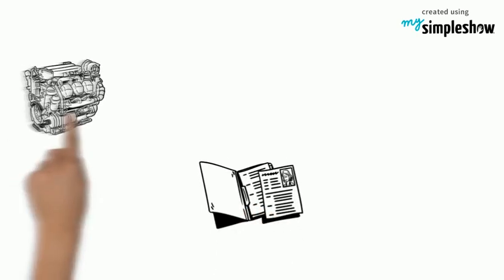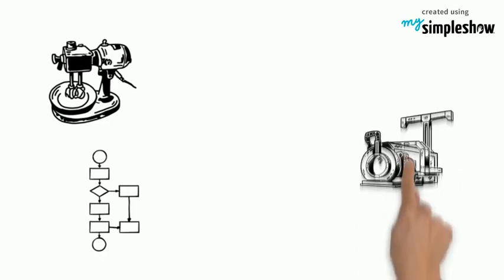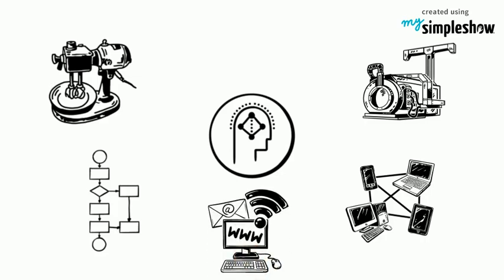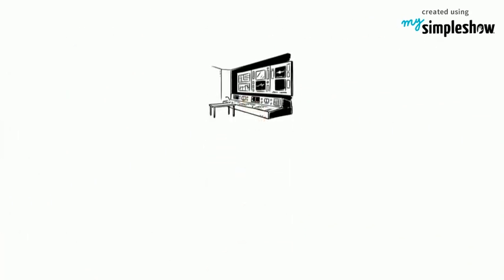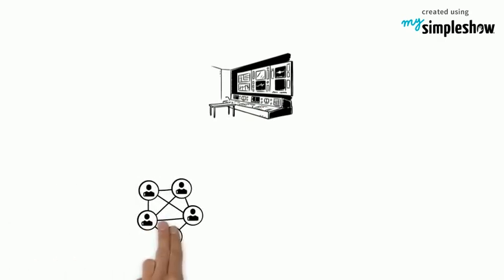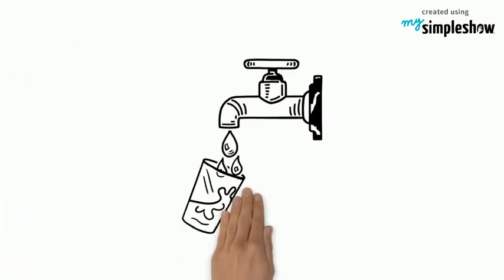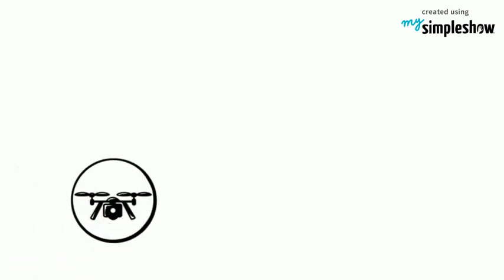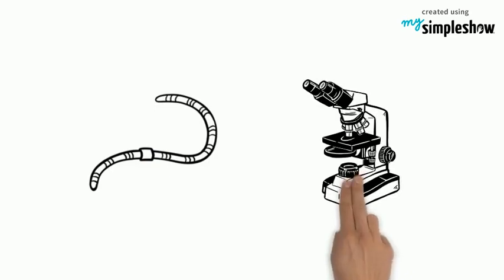APPLICATION IoT IN CIVIL ENGINEERING